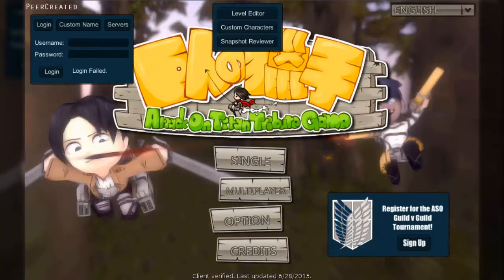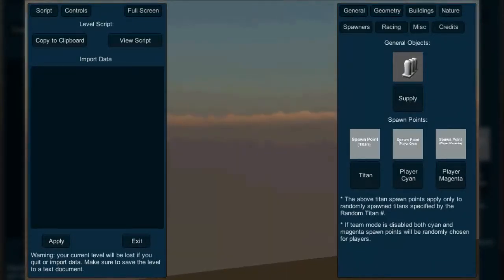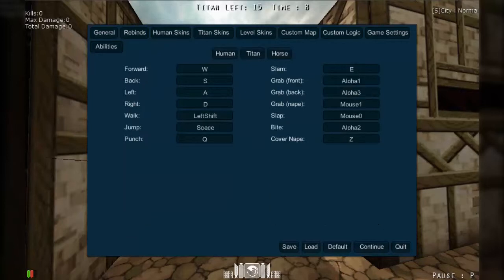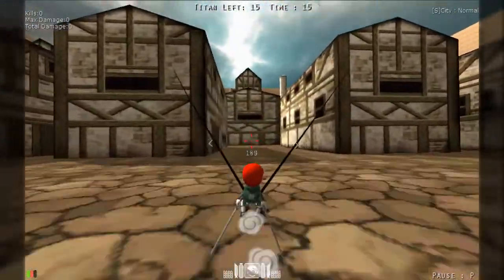[AoT week] "First time on RC mod" AoT: tribute game part. 28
Hey guys and welcome back to more Attack on Titan: tribute game. Remember in the previous episode when I said that I had RC mod on my laptop? Well, here ya go. We're playing RC mod on my laptop. Although, there is a history of it having slow performance and crashing, I think that it'll be fine. maybe.

There's also this guy named. you know, just watch it. He gave cool new 3D maneuver gear, blades and gas effect . Yes, gas effect. Holy *bleep* it's red with designs on it. Also, the map''s awesome even though it kinda small, but the castle idea and the titans outside with some suit n tie ain't so bad. Check out the custom map. It's named District U.N.I.F.Y or something.

Anyway, thank you guys so much for watching. BYE!!

Check me out in google+;

The cool sound music: DJ ASSASS1N - Frag Out [NCS realease]

Follow DJ ASSASS1N [has now changed his alias to SoundStabs] plus. he's awesome: